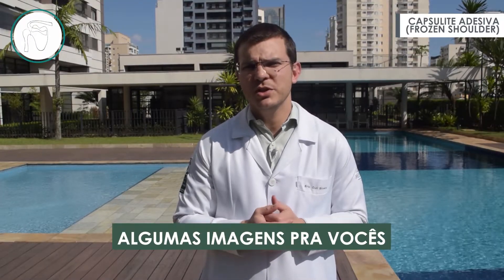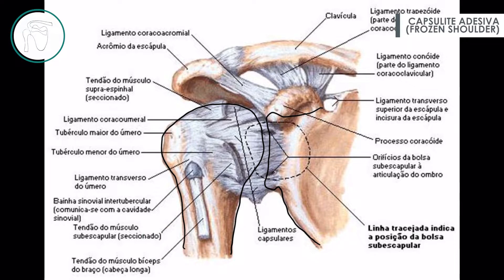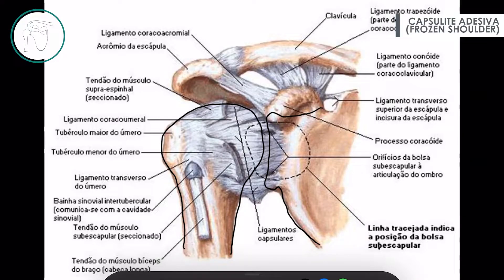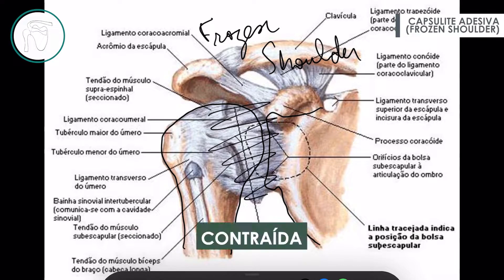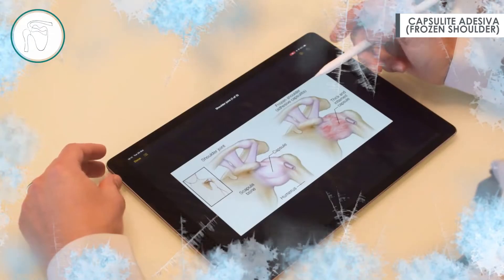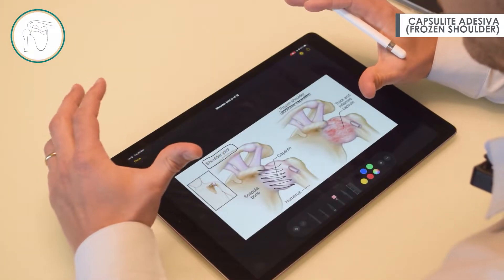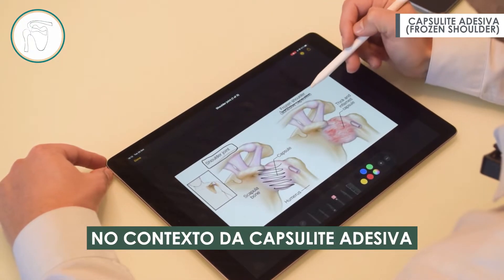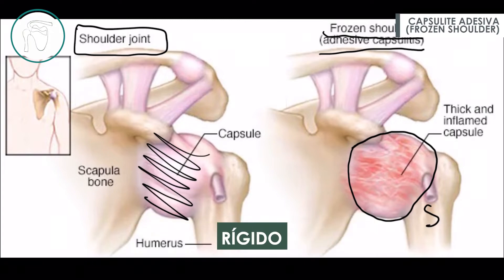Frozen Shoulder - Ombro Congelado / Capsulite Adesiva (Dr. Eric Curi - Ortopedista Ombro e Cotovelo)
A capsulite adesiva, também conhecida como “ombro congelado”, é uma síndrome dolorosa do ombro, que ocasiona a redução progressiva da amplitude de movimento do ombro, sendo uma das principais causas de incapacidade funcional do ombro. Uma das estruturas que compõe o complexo do ombro é a capsula articular.

Adhesive capsulitis, also known as “frozen shoulder”, is a painful syndrome of the shoulder, which causes a progressive reduction in the range of motion of the shoulder, being one of the main causes of functional disability of the shoulder. One of the structures that make up the shoulder complex is the joint capsule.